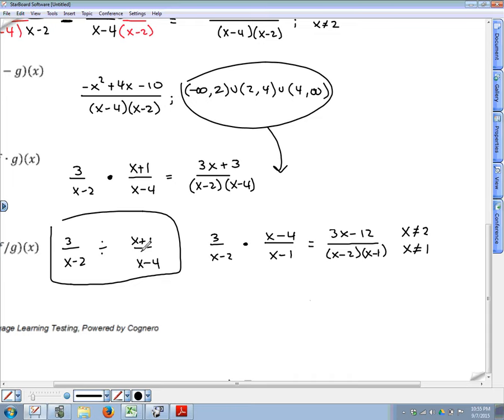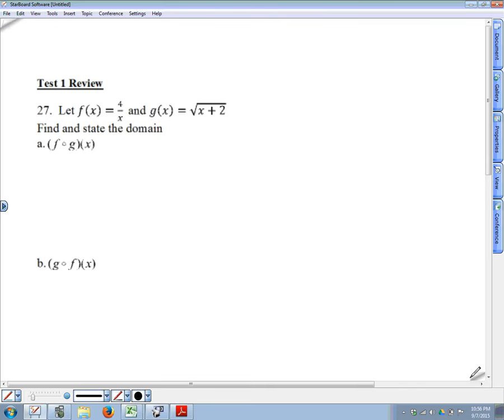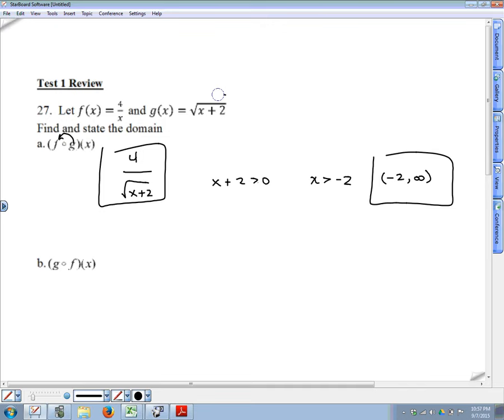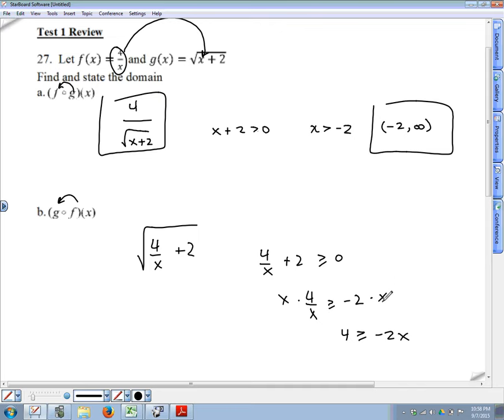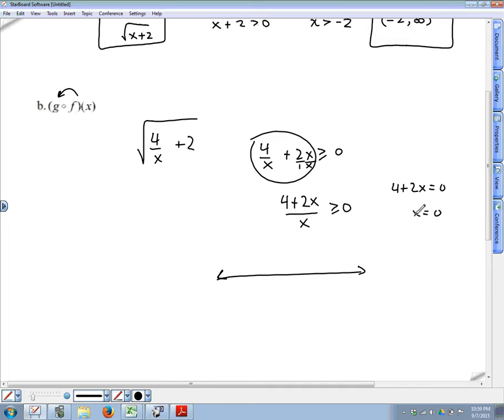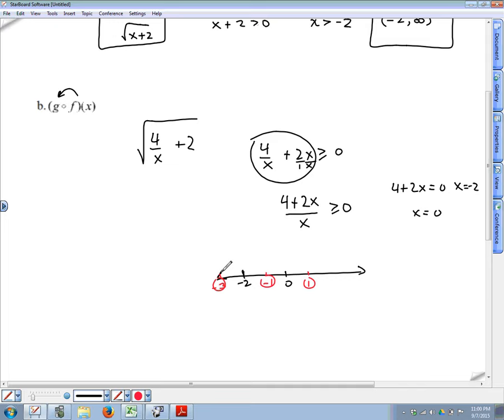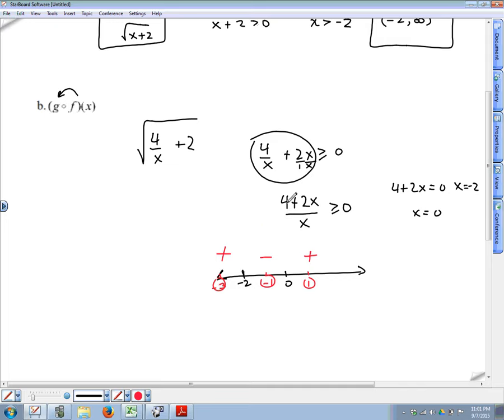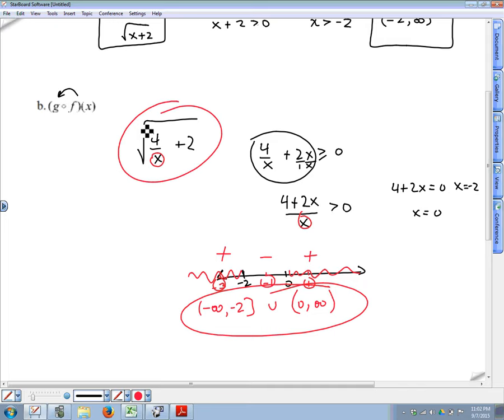Test Review 1 part 2